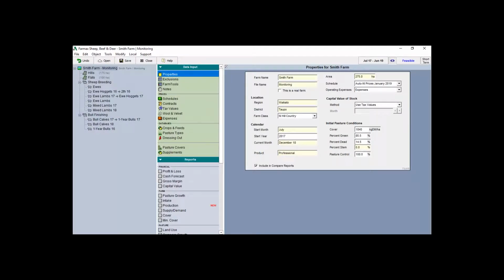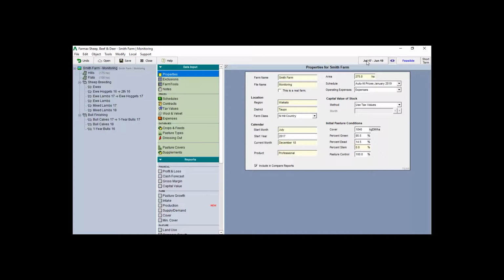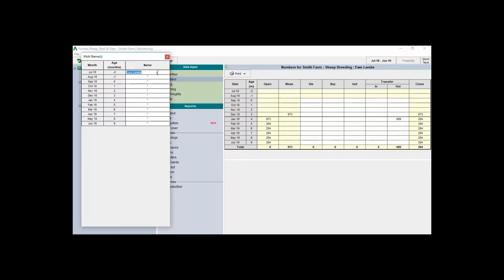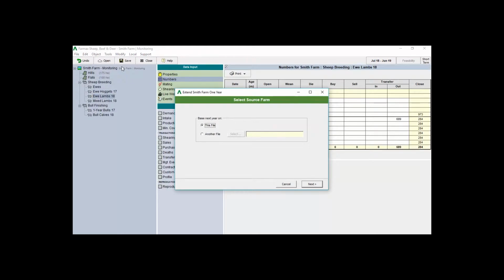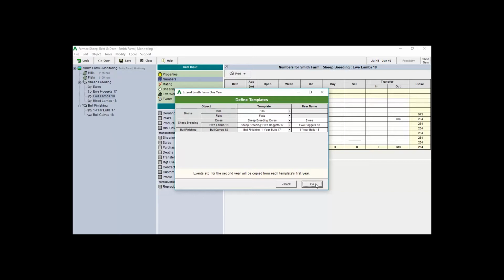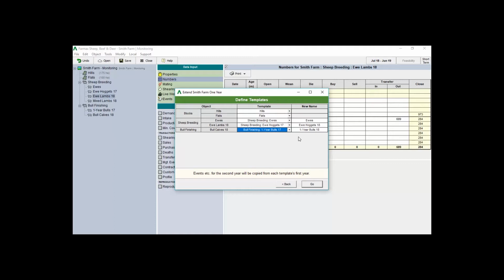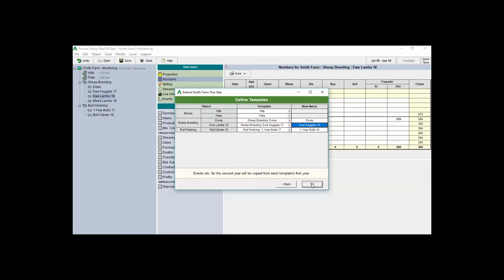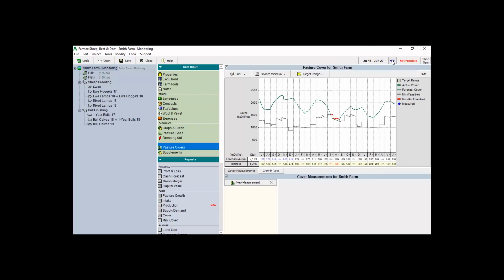7. Extending File Tutorial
Learn how to extend your FARMAX farm file (SBD and Dairy)